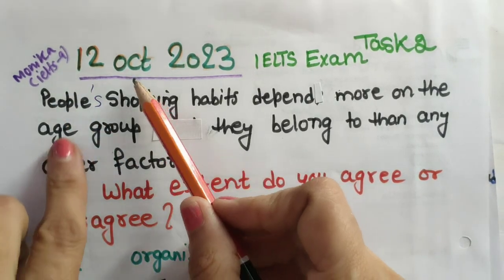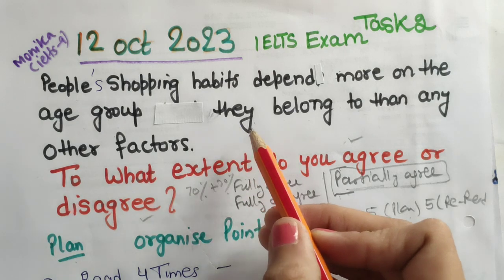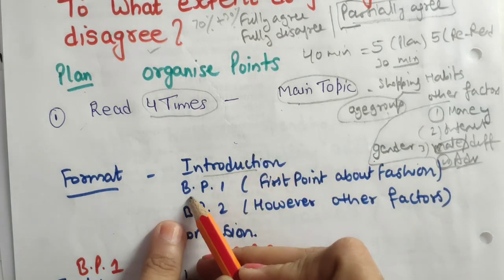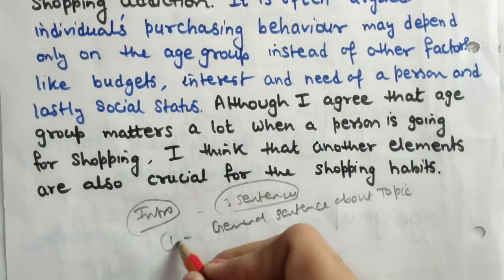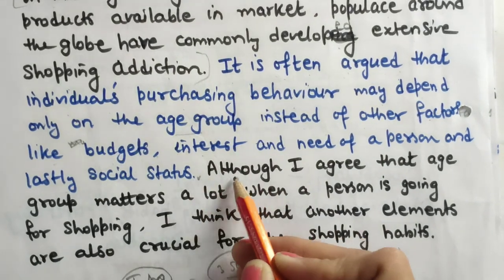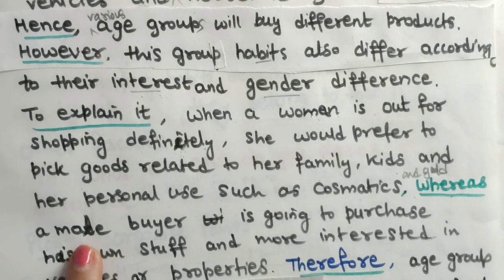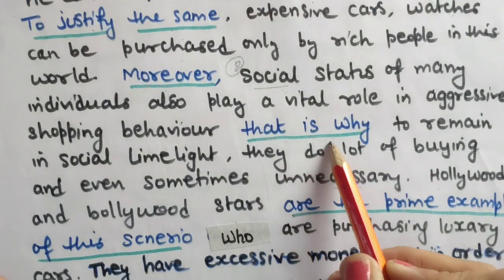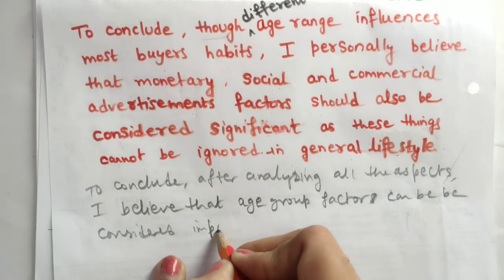12october2023 ielts exam writing task 2 | to what extent agree or disagree ielts essay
IELTS Agree Disagree Essay Sample Answer
Q. People's shopping habits depend more on the age group they belong to than others factors. To what extent do you agree or disagree?
How do you answer to what extent you agree or disagree?
What is an example of I agree and disagree?
What type of essay is to what extent do you agree or disagree?
IELTS Writing Task 2 - Topic: AGREE - DISAGREE
12october2023 ielts exam writing task 2
 to what extent agree or disagree ielts essay
12 October 2023, IELTS Exam, Writing Task 2, INDIA ielts exam
12 October 2023, IELTS Exam, Writing Task 2, INDIA
Shopping habits depend more on your age group than anything else.
To what extent do you agree or disagree?
your querries--Q. People's shopping habits depend more on the age group they belong to than others factors. To what extent do you agree or disagree?
Do shopping habits depend on the age group?
What are the shopping habits?